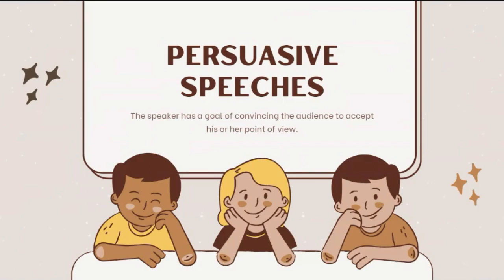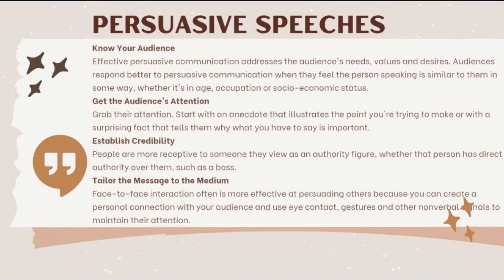Persuasive Speeches | Business Communication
Public speaking is a presentation that's given live before an audience.  Listen to Dr Premanand.

A persuasive speech is a specific type of speech in which the speaker has a goal of convincing the audience to accept his or her point of view. The speech is arranged in such a way as to hopefully cause the audience to accept all or part of the expressed view.  Speaking well is important but speaking with persuasive ability is the actual golden key to success.
On a day-to-day basis, you need it to convince employees to work toward company goals or to persuade colleagues or clients to consider your ideas and suggestions. If you can master the art of persuasive communication, you can win the support of others, unify your team and encourage them to work together.

How you craft your message will depend on whether you're sending a memo to your staff or giving a presentation to the entire company. Effective persuasive communication addresses the audience's needs, values and desires. Audiences respond better to persuasive communication when they feel the person speaking is similar to them in some way, whether it's in age, occupation or socio-economic status. If you address what's important to your audience, they'll see you as someone who is similar to them. Therefore, they should be more receptive to your message, too.

Get the Audience's Attention
Before you can persuade an audience, you must first grab their attention and demonstrate why it's worth their time to listen to your idea or suggestion. Start with an anecdote that illustrates the point you're trying to make or with a surprising fact that tells them why what you have to say is important. For example, if you're trying to persuade company management to adopt a no-smoking policy, begin with a statistic regarding how many sick days smokers take compared to non-smokers.

Establish Credibility
To persuade an audience, you must demonstrate your credibility and authority. People are more receptive to someone they view as an authority figure, whether that person has direct authority over them, such as a boss, or if the person is an authority in his industry or profession. You should attempt to persuade others of something you can prove or have first-hand knowledge of or experience in. Back up your claims with statistics or examples.

Tailor the Message to the Medium
What persuades in writing doesn't necessarily persuade when delivered verbally. For example, you can include numbers and statistics in a written document because readers can take their time interpreting the data. But if you bombard listeners with these same figures during a speech, you may confuse them and lose their attention. Face-to-face interaction often is more effective at persuading others because you can create a personal connection with your audience and use eye contact, gestures and other nonverbal signals to maintain their attention.

Convey Benefits
It's easier to persuade an audience when you can show them how your proposal benefits them. If you're asking your staff to work overtime during a busy season, describe how the extra money generated will fund additional employee perks or physical improvements to the workplace. If you're trying to convince your supervisor to let you work from home part time, mention studies illustrating that employees are more productive when allowed to telecommute. If you're pitching an idea to a client, explain how using your idea will improve the company's image and attract more customers.

Use Body Language
With verbal communication, your demeanor influences your ability to persuade as much as your words. If you cross your arms, your audience may perceive you as hostile or angry. If you fidget, they may see you as weak or uncertain. If you rarely make eye contact, they may think you're hiding something. To sell your message to your audience, connect with them by maintaining eye contact. Project authority and confidence by standing up straight. Demonstrate your sincerity and openness by relaxing your arms and keeping them at your sides – unless you're using them to gesture – instead of crossing them behind or in front of you.